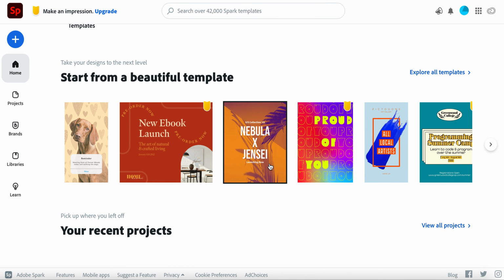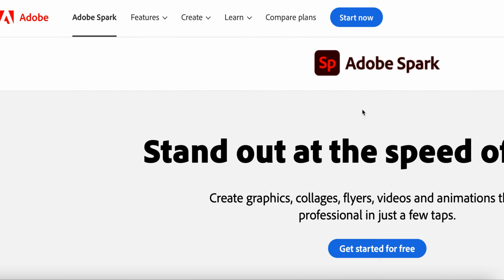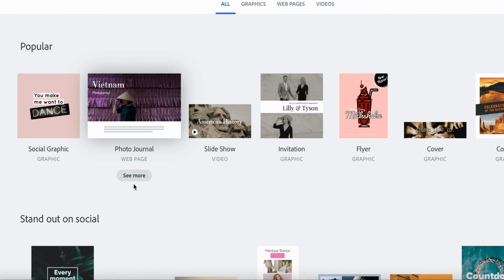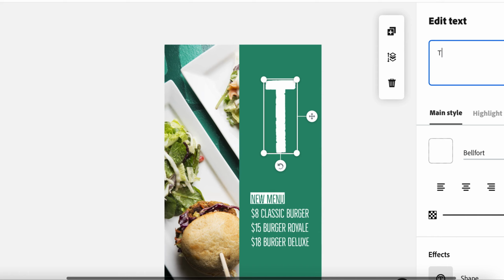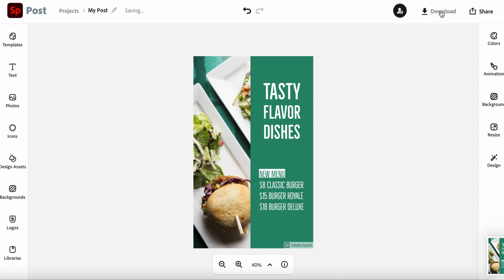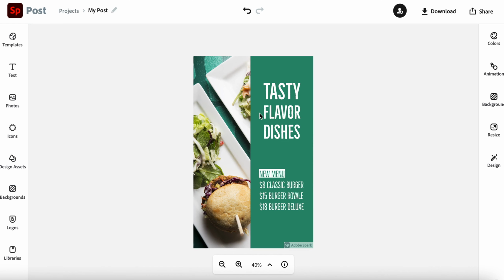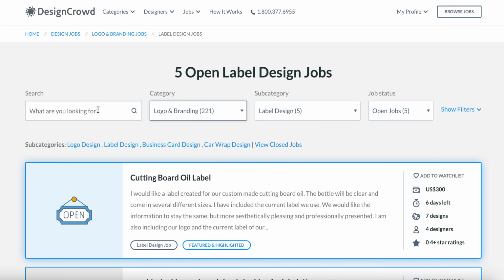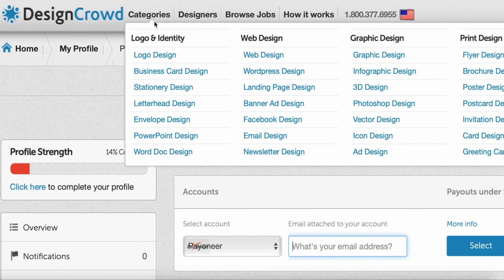Make $300 Per Image 10 Mins For Free (Make Money Online)